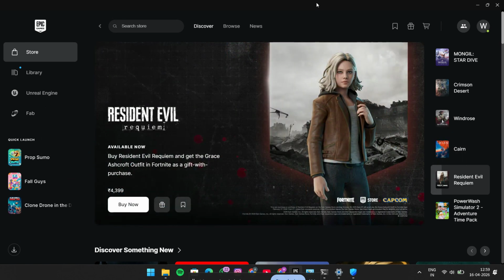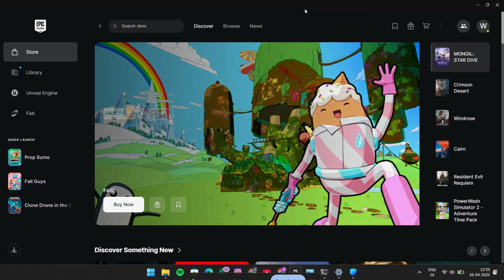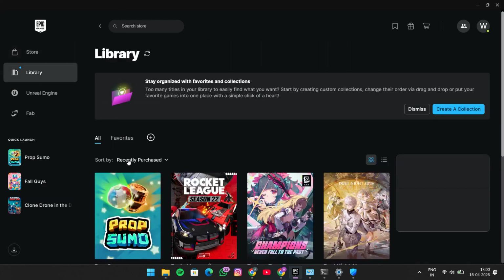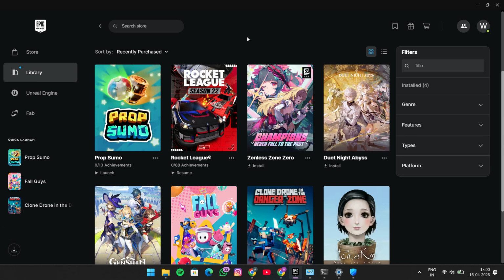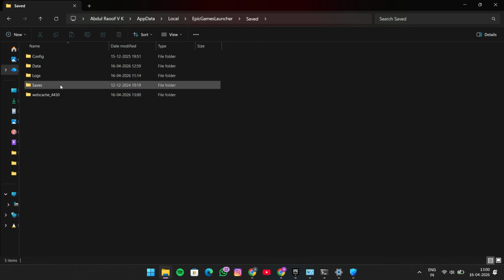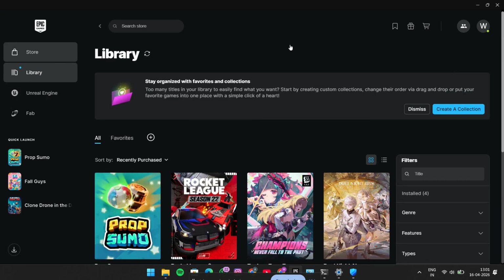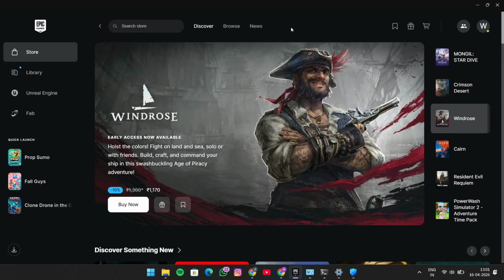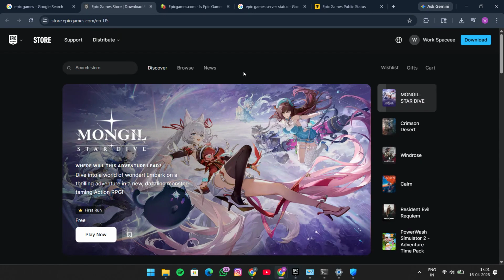Fix Epic Games Error Code 403 (Easy Step-By-Step Guide)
Learn how to fix Epic Games Error Code 403 with simple step-by-step troubleshooting, including cache clearing, admin permissions, file verification, VPN checks, and reinstalling the launcher.

🕚Timestamps:
0:00 Intro
0:18 Restart The Epic Games Launcher
0:41 Run As Administrator
1:03 Verify Game Files
1:29 Clear Epic Games Launcher Cache
2:07 Disable VPN Or Proxy
2:28 Reinstall Epic Games Launcher
2:55 Outro

✍️What You’ll Learn In This Video:
• How To Verify Epic Games Game Files
• How To Disable VPN Or Proxy For Epic Games
• How To Reinstall Epic Games Launcher

💡Pro Tips:
• Always fully exit the launcher before testing fixes.
• Clear the cache after failed updates or login issues.
• Temporarily disable VPNs when Epic Games blocks access.
• Reinstall the launcher only after trying the easier fixes first.